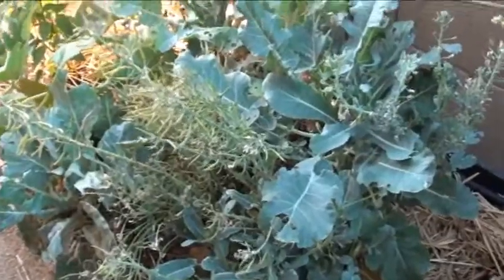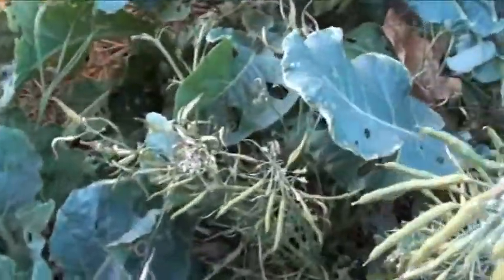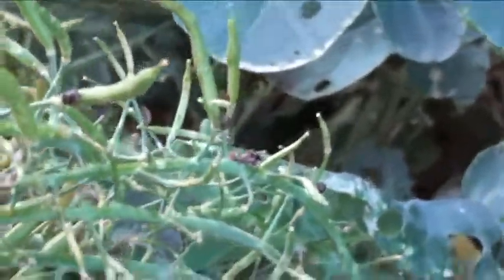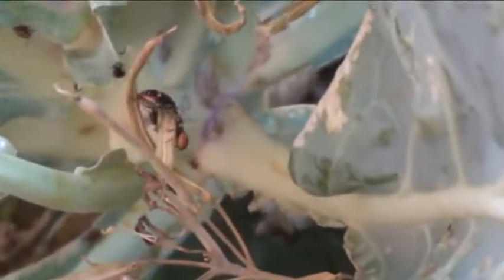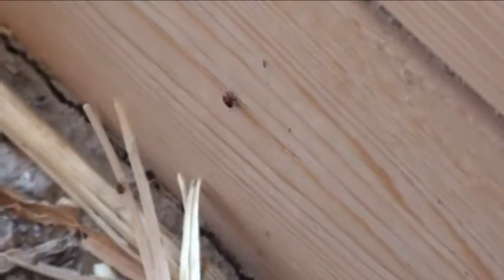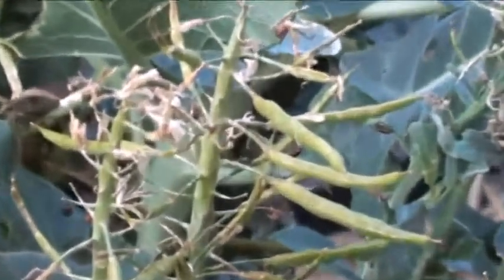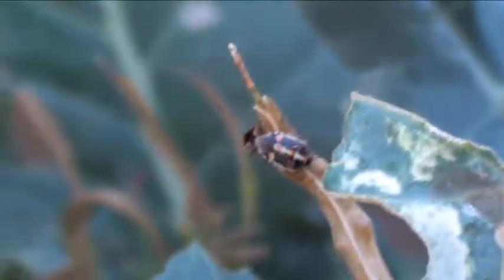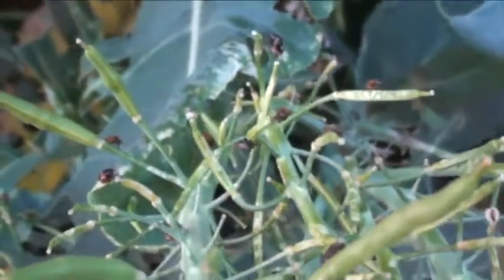African painted bugs in Arizona June 2011. Infesting broccolli & cauliflower,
I can sure see how  you can get a severe infestation fast! These bugs are all over. New gardeners may think they have beneficial lady bugs because they share similiar size and colors.

Not native to North America, and a potential pest, especially of cruciferous crops (Brassicaceae, i.e. cabbage, kale, mustard, brocolli), but also other crops (incl., at least in Africa, cotton, millet, potato). Bagrada hilaris is a species of shield bug known by the common names bagrada bug, painted bug, and harlequin bug. Eggs of Bagrada bugs are parasitised by tiny wasps I've read. It is said that sprinkling plants with other dead and swished painted bugs may help control them as may a spray of soapy water on the plants. Very little is known about this bug in ways of conrtol at this point, however, solarizing your soil may help control hatching nymphs and may also control eggs.